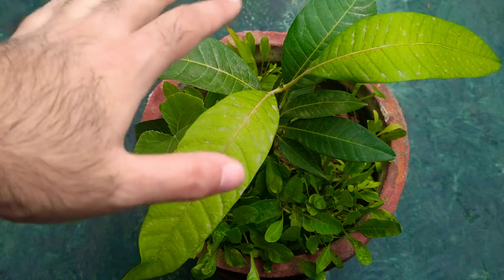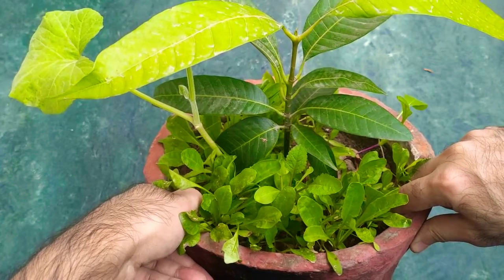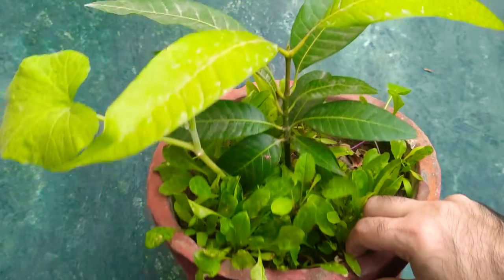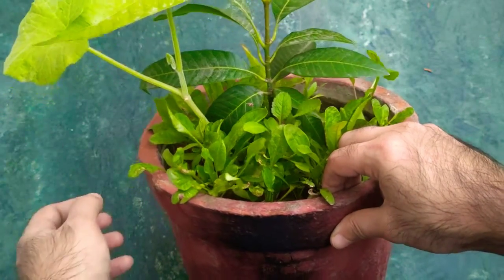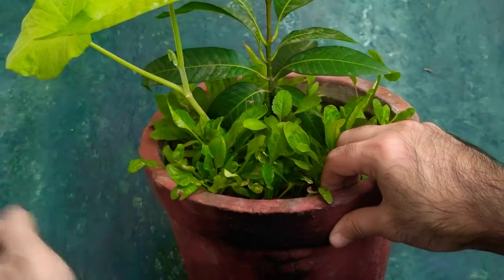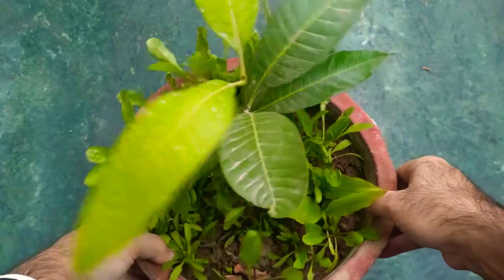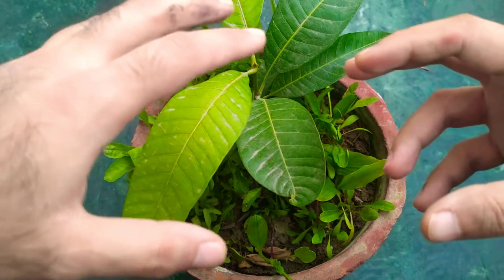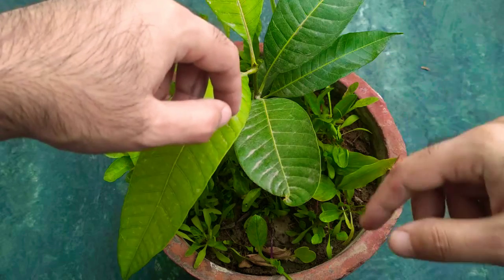30th Day Update: Growing 5 crops🍓🥕🍇🥭🍈in a Pot | Multi Layer Farming at Home in 12" Planter Pot🕺(P3)